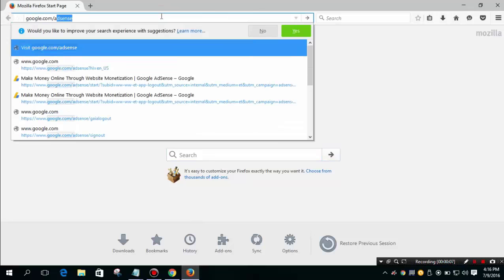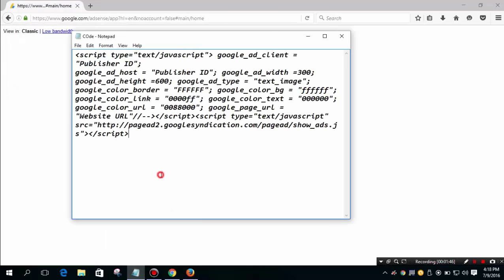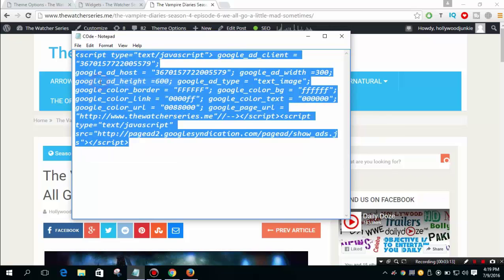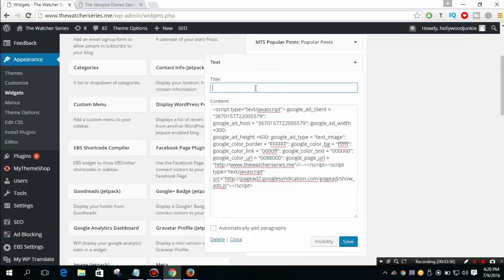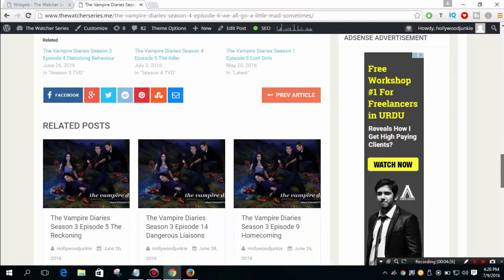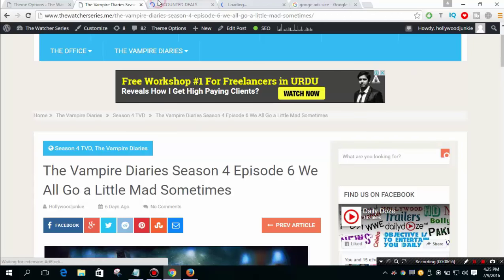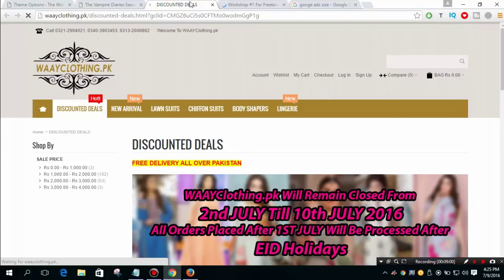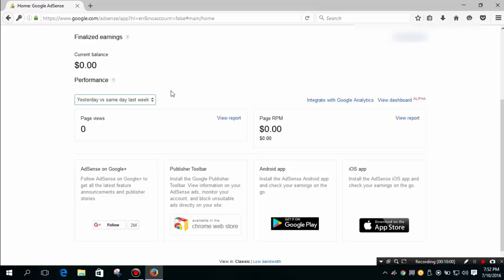How to show Youtube Adsense Ads on Website Or Blogger (Earn or Not) - Youtube Tutorial & Tips 2016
Today I will Tell you the How to Setup Youtube Adsense Hosted Account Ads on any Website or Blogger. Youtube Adsense Trick 2016. This IS the Complete Tutorial of showing youtube Ads on website and You can also Check in this video that can this Trick Works and You can earn or Not.

Learn Can you Monetize Your Website Through This Trick Or not. Many Scammers Bilk you and Make money through different Tricks but you can make yourself safe from scammers after watching this Video.